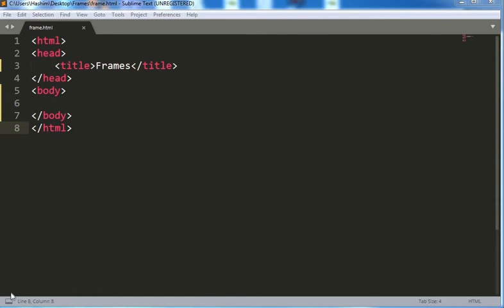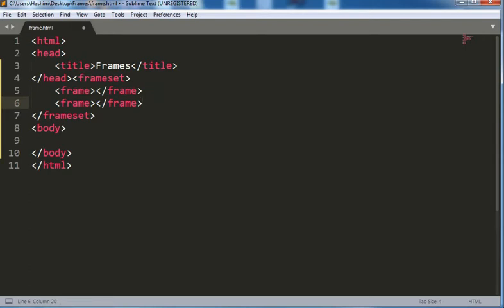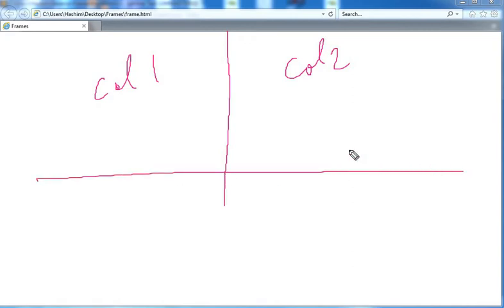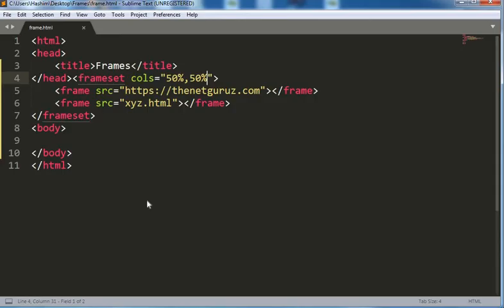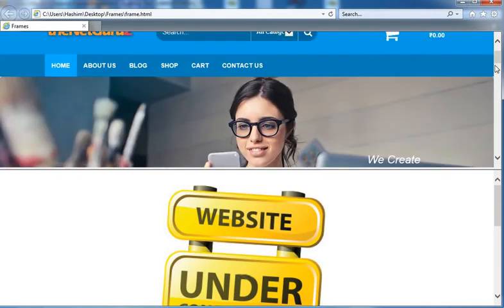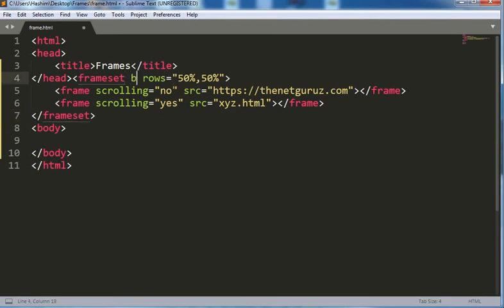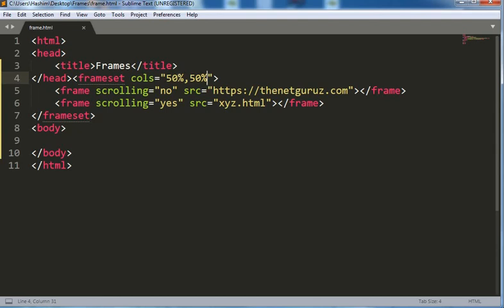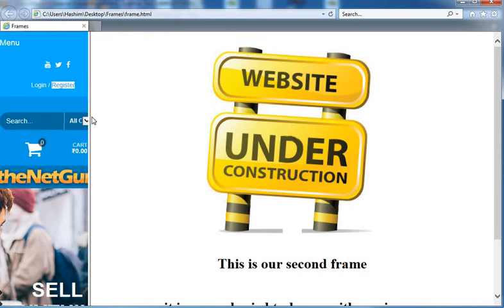HTML Frames and Frameset Part-1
In this video we talk about frame and frameset tag in HTML. Frames tag although not used much these days but can come handy in certain situations.